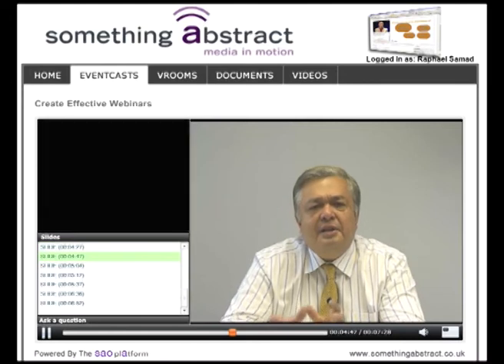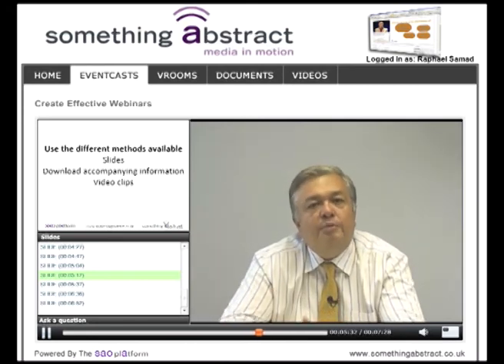How to Create Great Webinars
I hope that you enjoy watching this webinar which shares some suggestions of how to create really great and effective webinars.
You can watch the interactive version of this webinar using the following